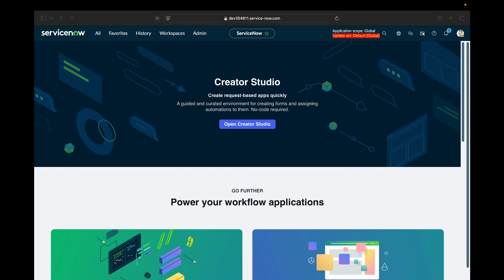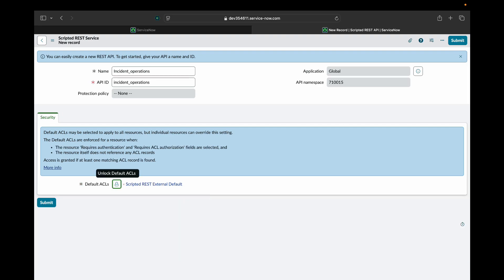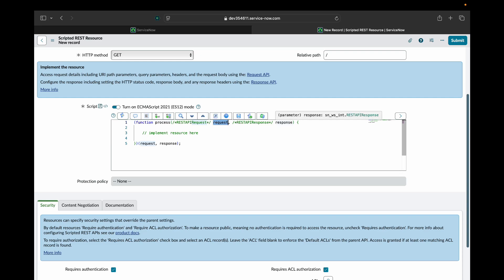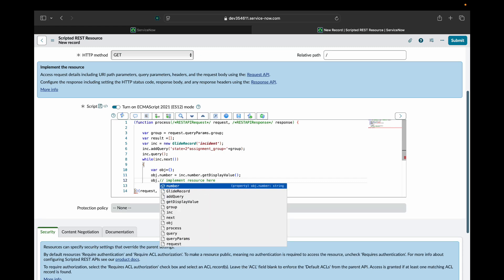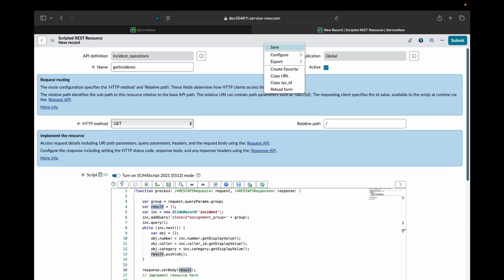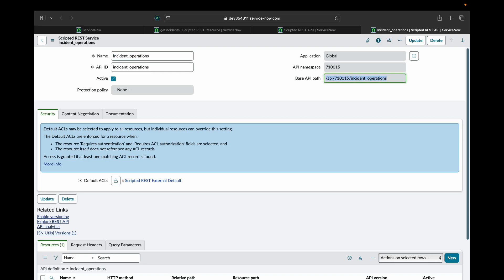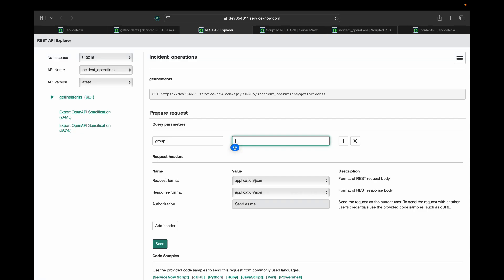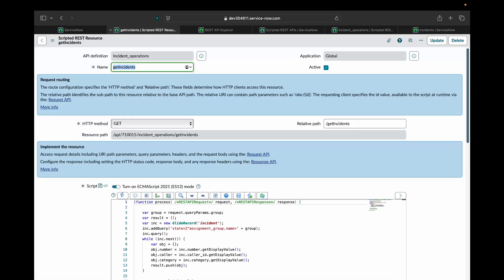Scripted REST API Tutorial | GET Request Step by Step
In this video, I will explain how to create and use a Scripted REST API GET method in ServiceNow with a practical example. 🚀

You’ll learn step by step:
✅ What a Scripted REST API is in ServiceNow
✅ How to create a new Scripted REST API resource
✅ Writing the GET method to fetch records
✅ Testing the GET call in REST API Explorer and Postman
✅ Best practices for Scripted APIs in ServiceNow
Other Useful video available in this channel